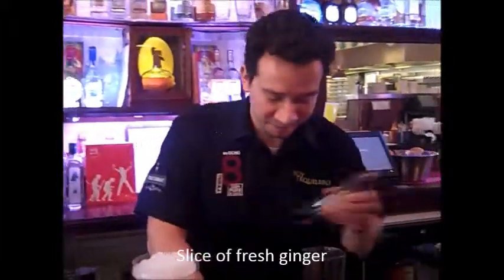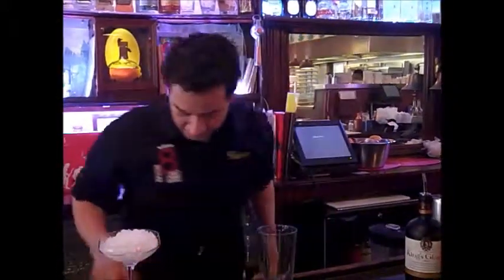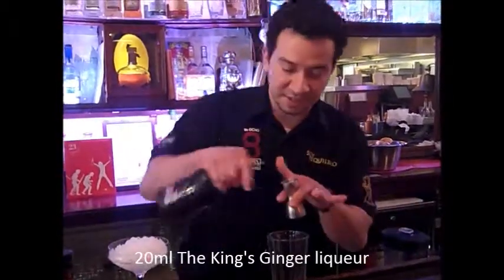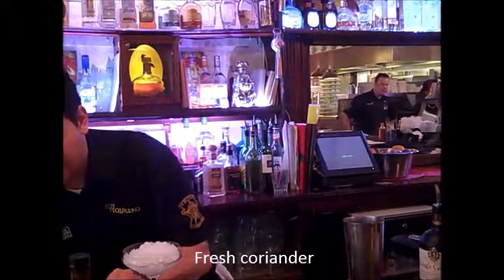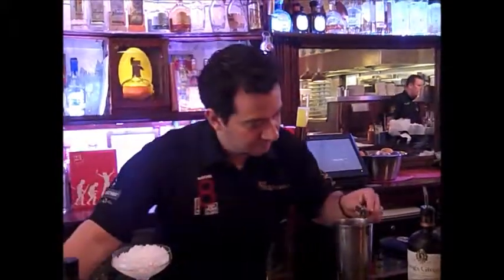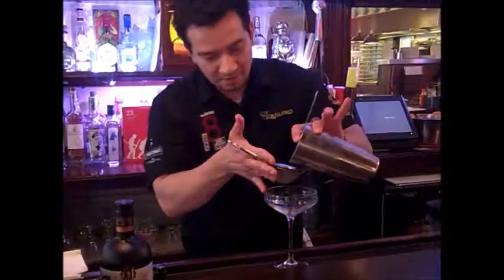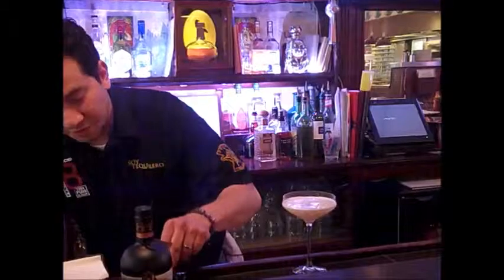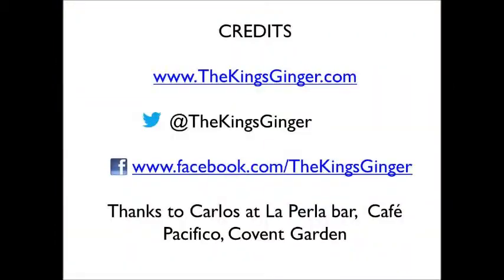The King's Ginger Presents... La Perla Cafe Pacifico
The King's Ginger has been working on a video project to bring you some top bars - in London and beyond - where you can enjoy original The King's Ginger cocktails and learn how to make them too. Our third video features Carlos, manager of La Perla bar at Cafe Pacifico.